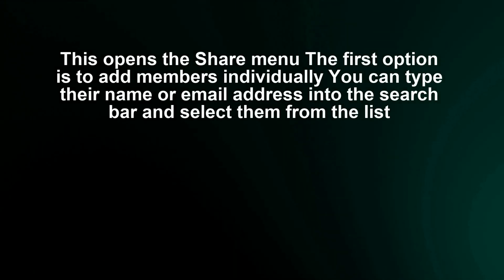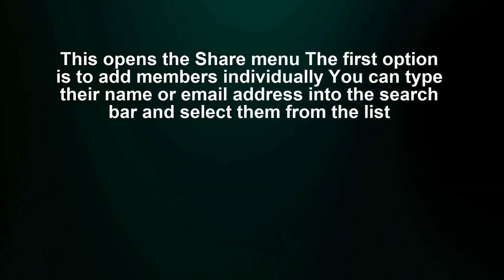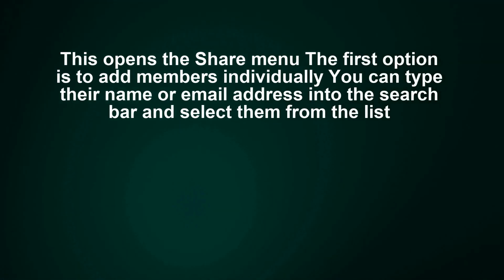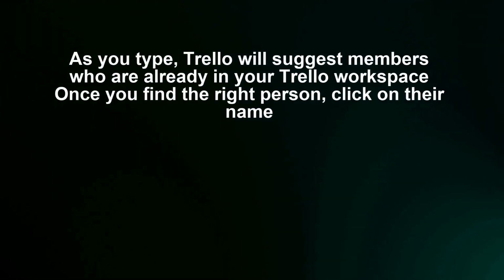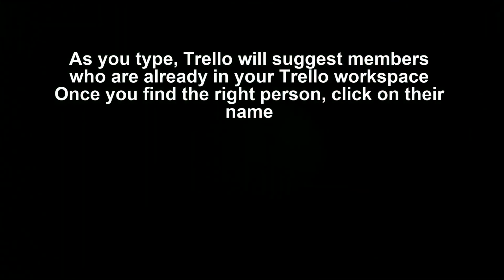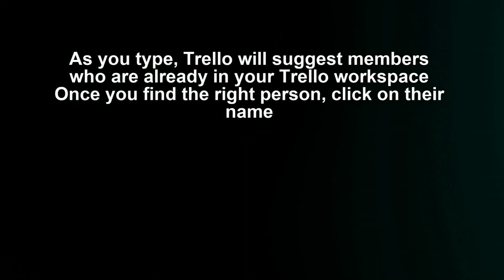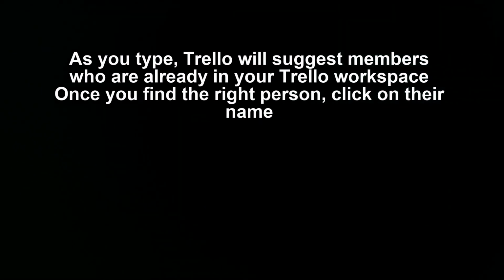How to Share Your Trello Board with Team Members - UPDATED!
How to Share Your Trello Board with Team Members outlines the various ways to share your Trello board, including adding individual members, generating shareable links, and controlling access permissions for streamlined team collaboration.

00:00 Intro
00:05 Open Trello Board
00:09 Share Button
00:13 Add Members Individually
00:20 Choose Their Role
00:28 Create a Shareable Link
00:37 Permissions Tab